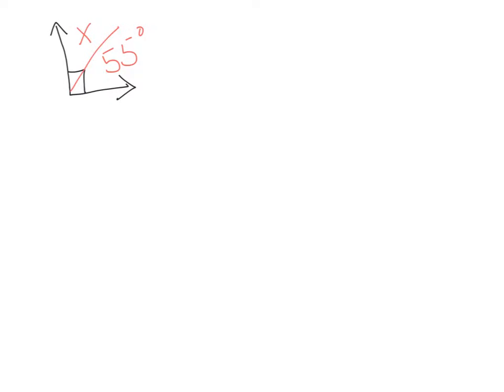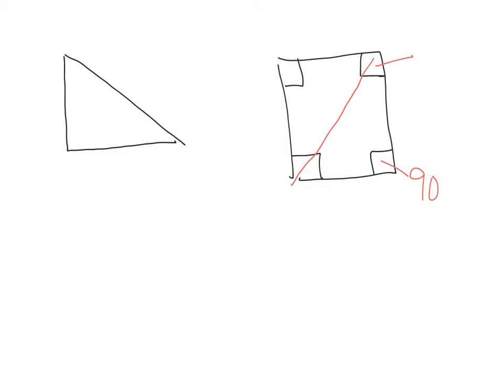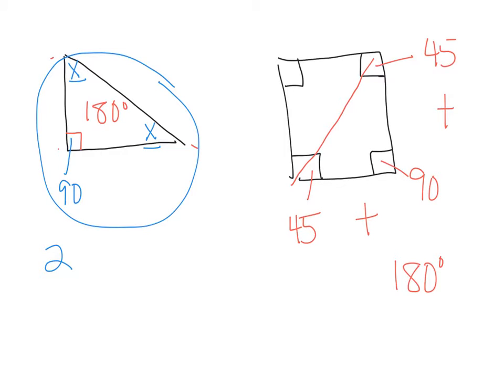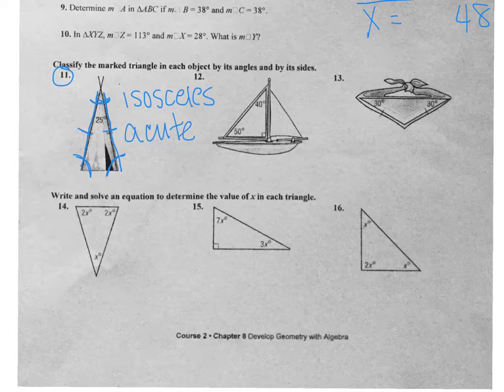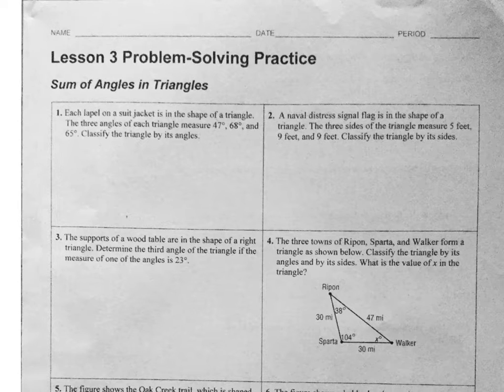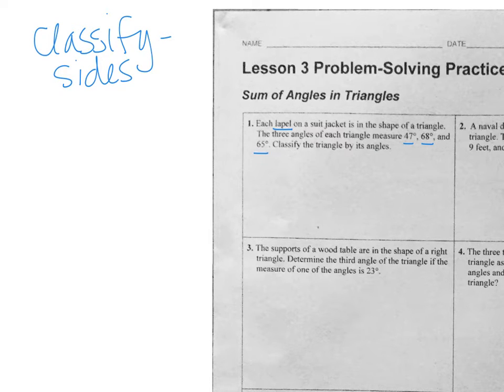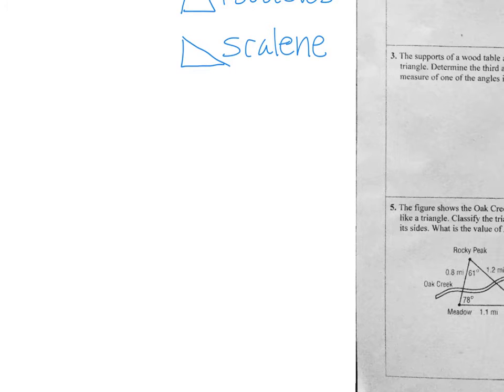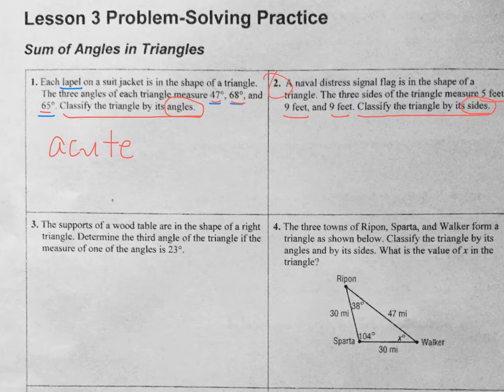Angle Sums of Triangles